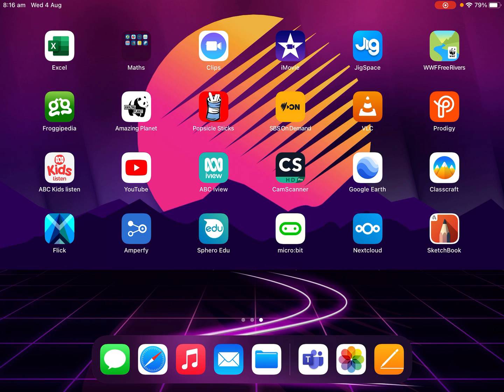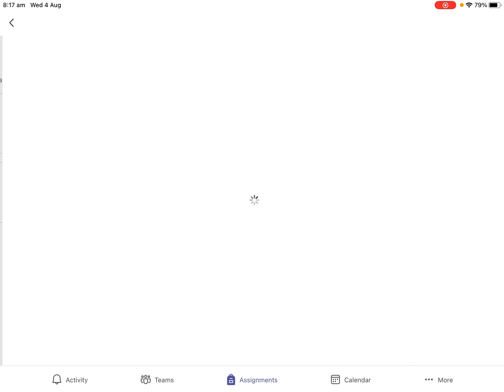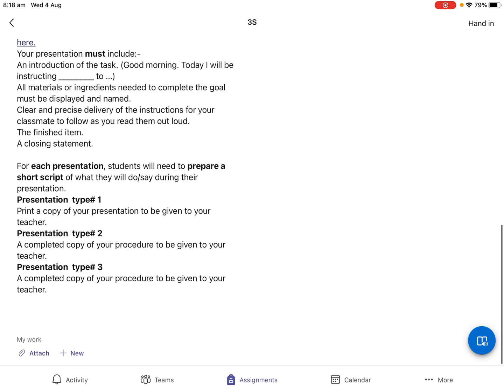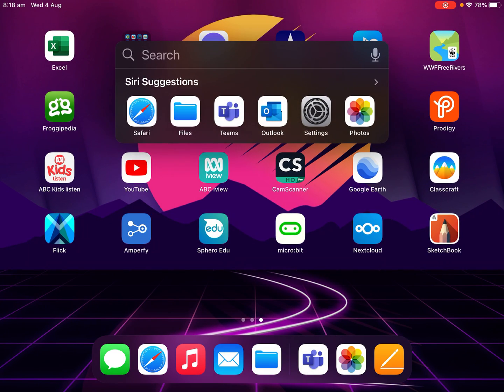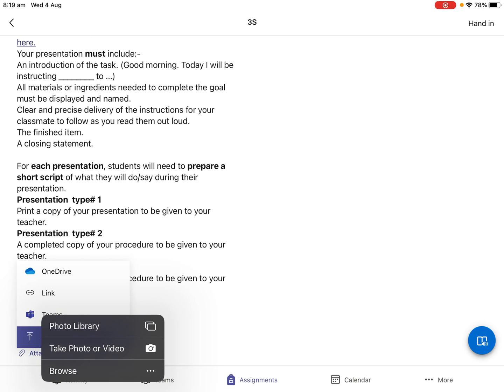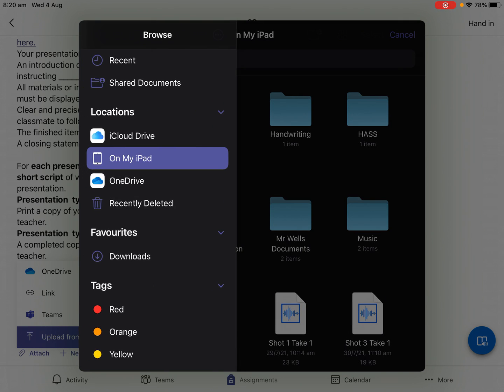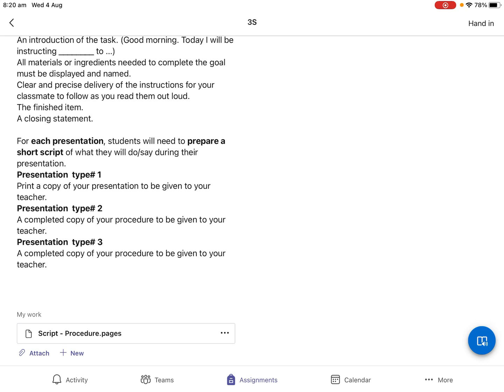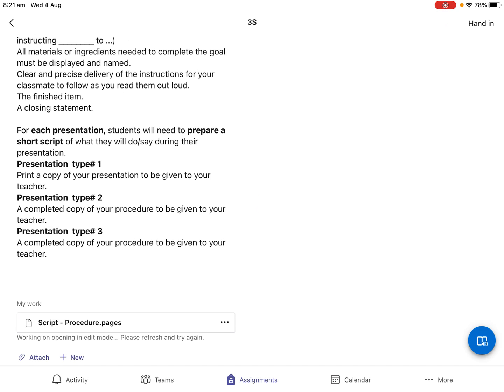Uploading a Teams Assignment on iPad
Watch this to help you submit a Teams assignment on your iPad.